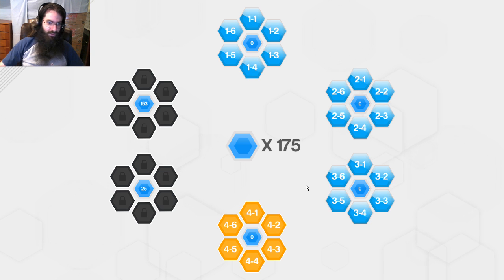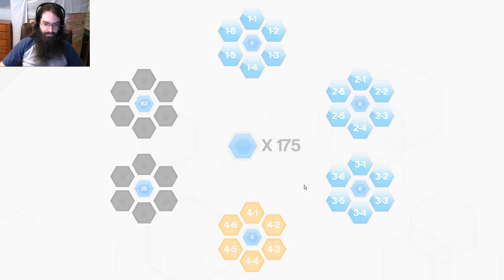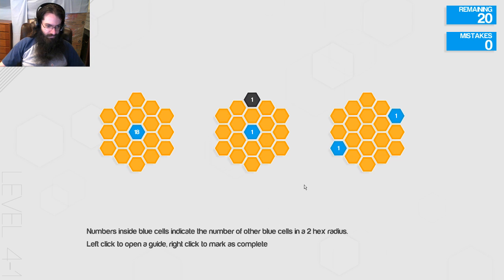Let's Play Hexcells Infinite, Part 3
Maybe we'll finish another board today.